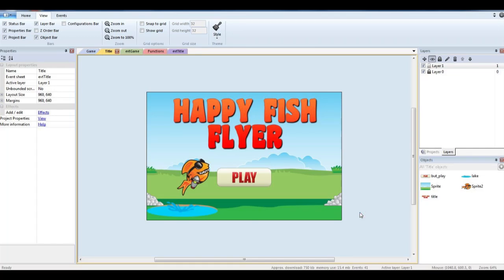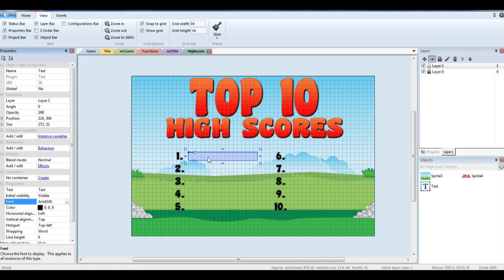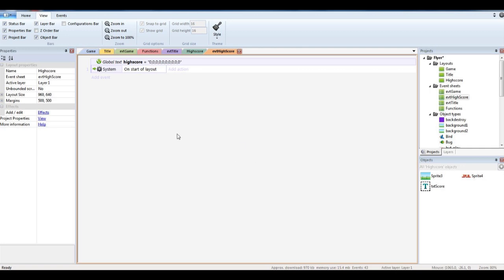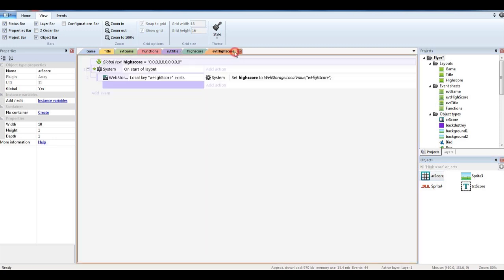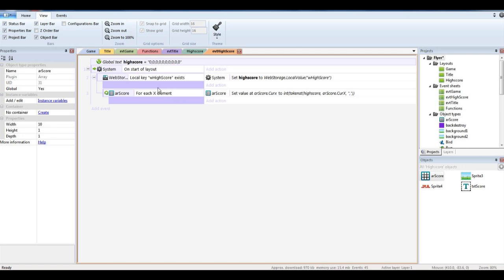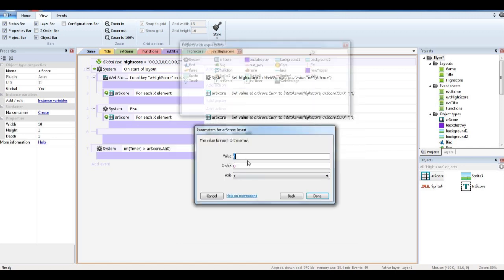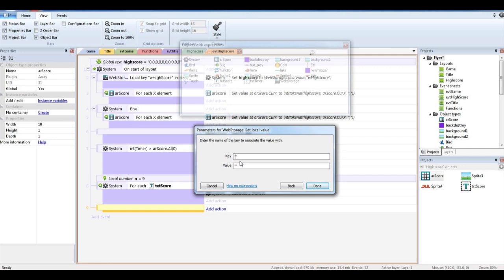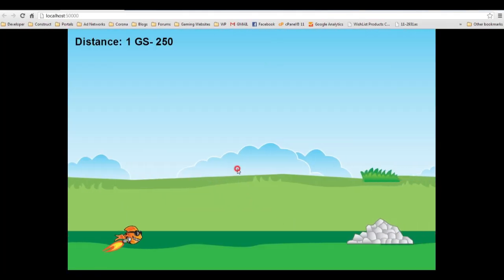Construct 2 Tutorial - Top 10 High Score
for info on this entire course.

In the latest video course at Learn Construct 2 we build an infinite flyer game.  This add-on video shows how to create a local top 10 high score table using webstorage and arrays.

For the score we are using the Timer variable which you don't see in this video.  Whenever you see int(timer) just know that it's talking about the player's Score.